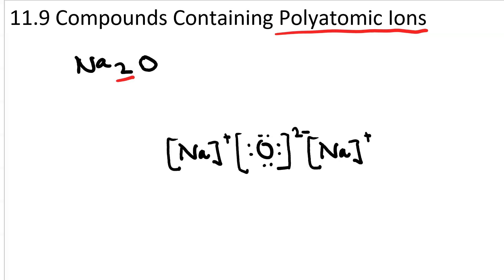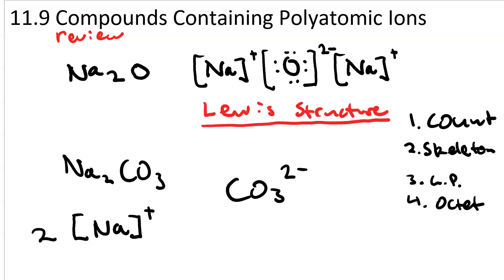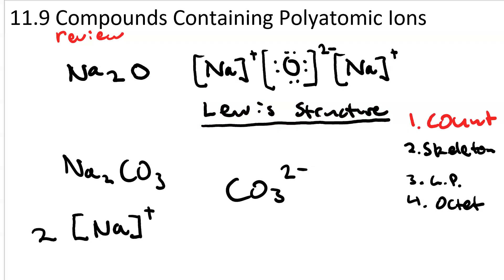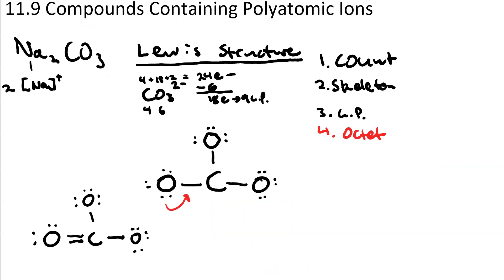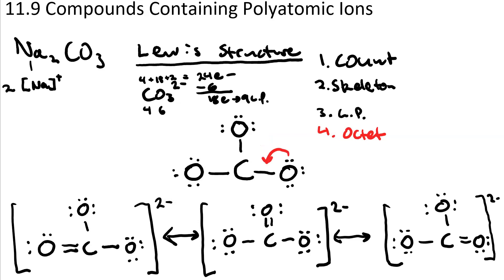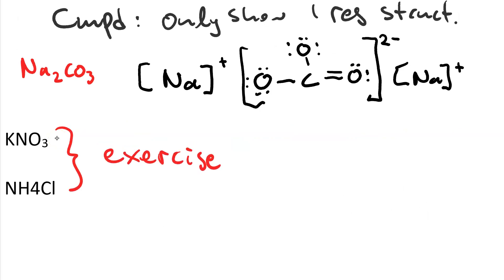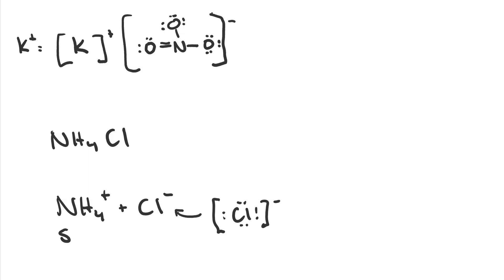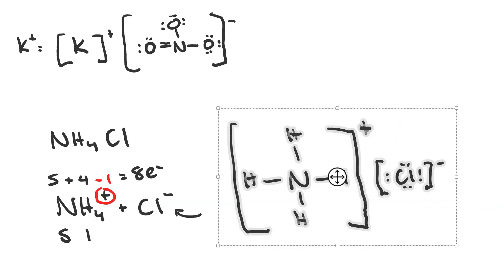Lewis structures with polyatomic ions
Using Lewis structures to describe the bonding in ionic compounds which contain polyatomic ions